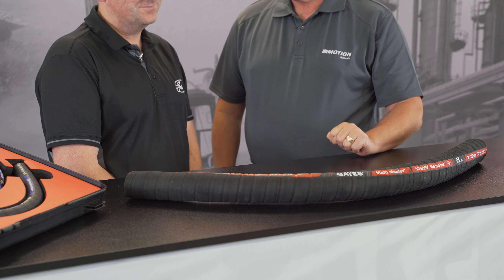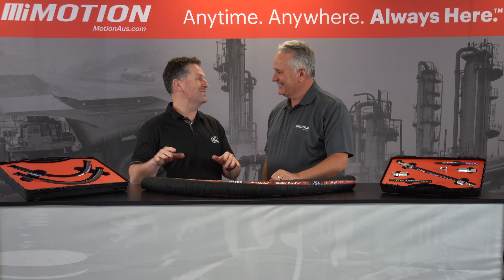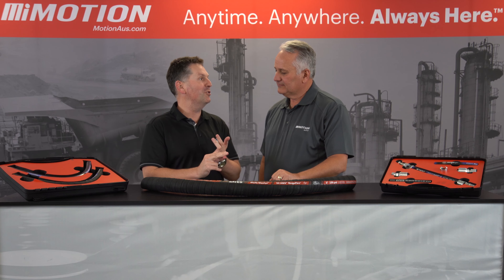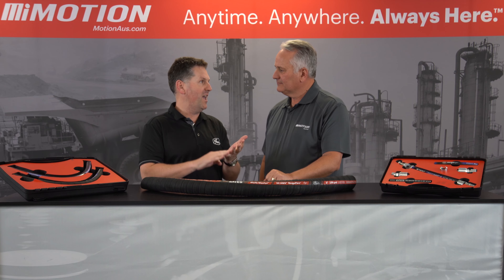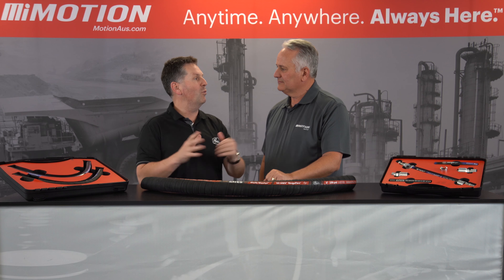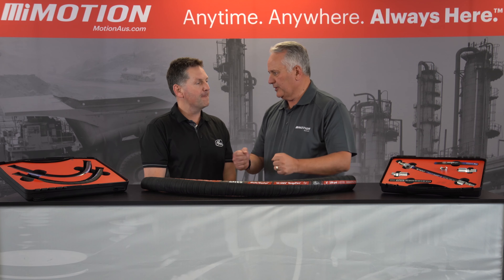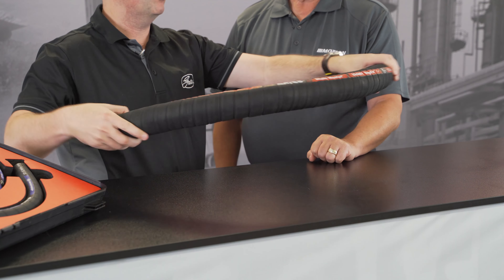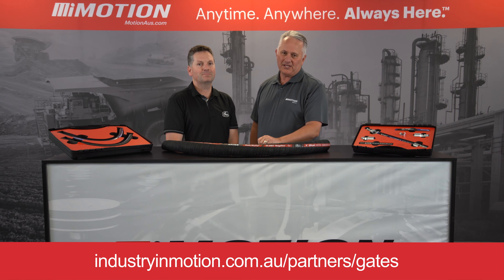Introducing Gates Multi Master­™ GMV™ MegaFlex™ Hose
The Gates Multi Master­™ GMV™ MegaFlex™ - designed to help you consolidate inventory.

In this video, Derek Hill from Gates Corporation and Grant Gray from Motion discuss the practical benefits of using this hose. Extremely flexible and covering a range of applications, Gates has designed another innovative product to help you increase efficiency and save costs.

Interesting in learning more? Ask a Motion expert today about the Gates hose range.